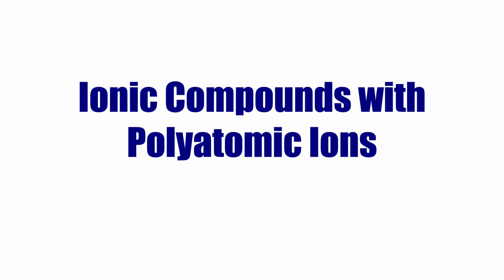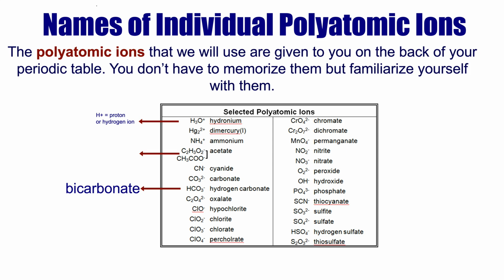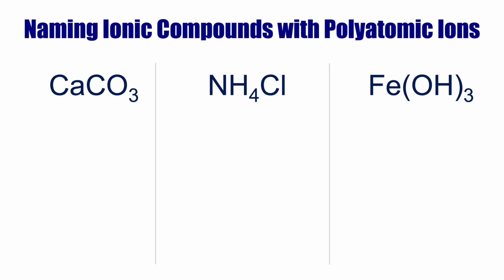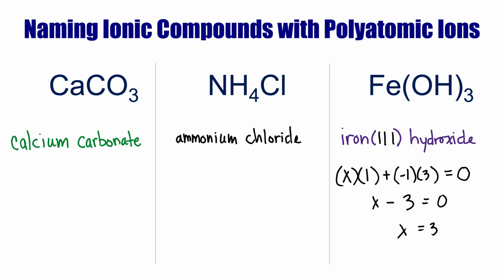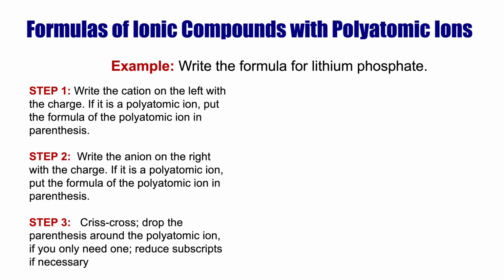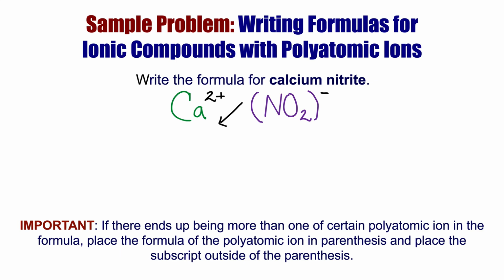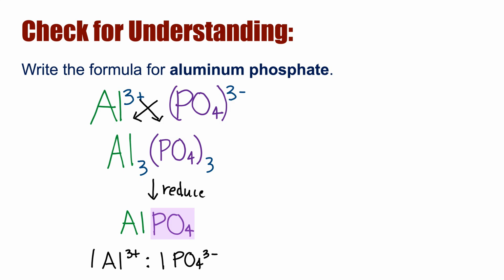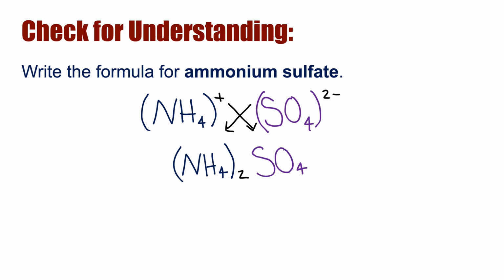Naming & Formulas of Ionic Compounds with Polyatomic Ions